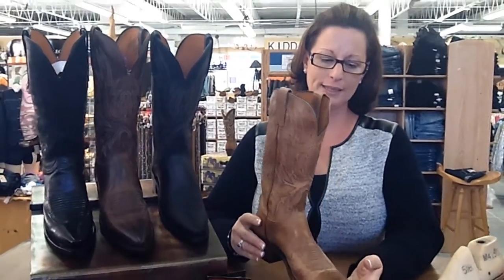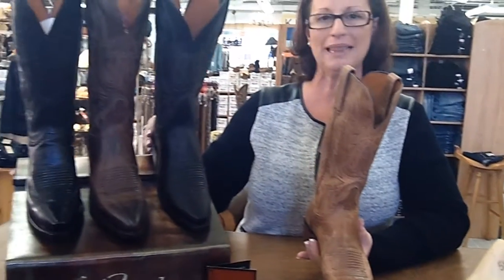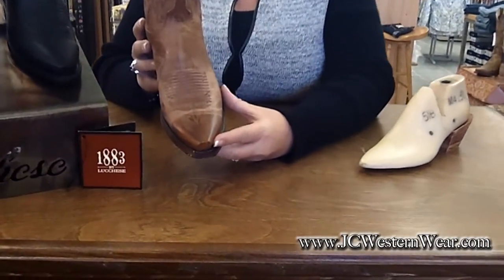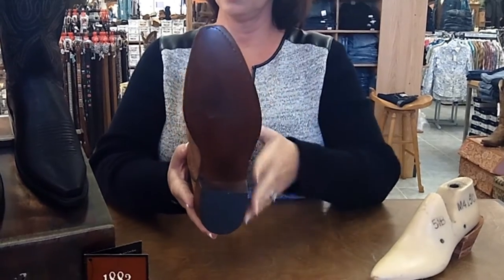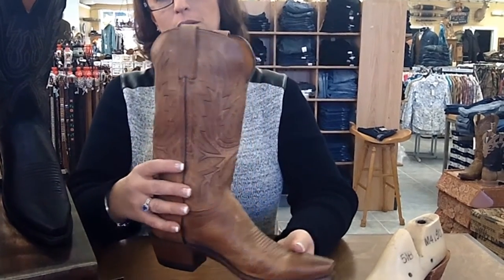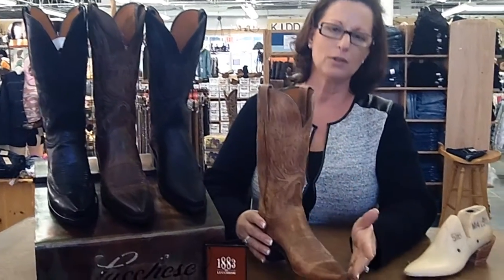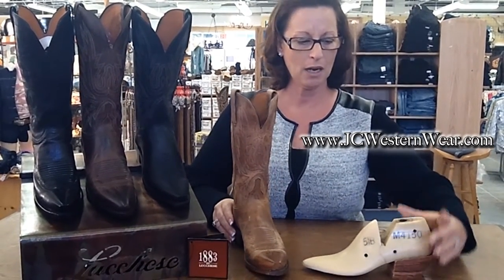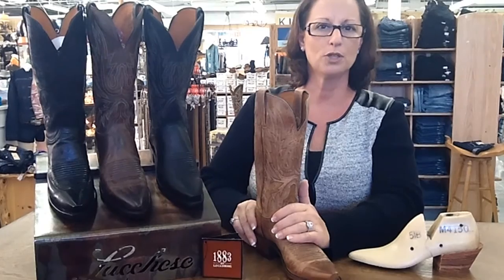Lucchese 1883 Mad Dog Goat Boots - JC Western Wear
Shop for these Lucchese 1883 Mad Dog Goat Boots at JCWesternWear.com
Tan Burnished - N4540.54
Buff Black - N4501.54
Chocolate Burnished - N4604.R4